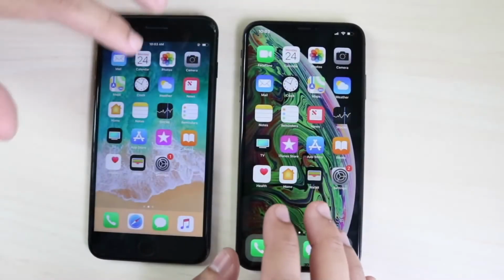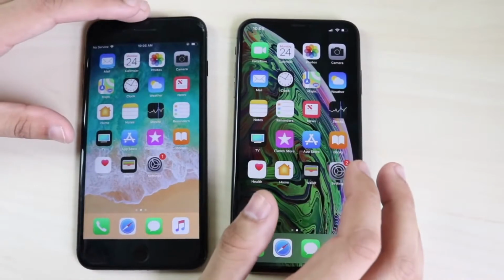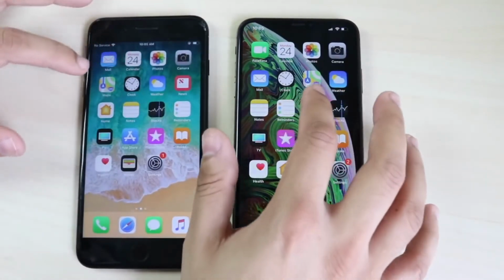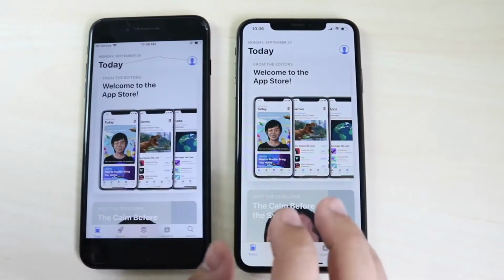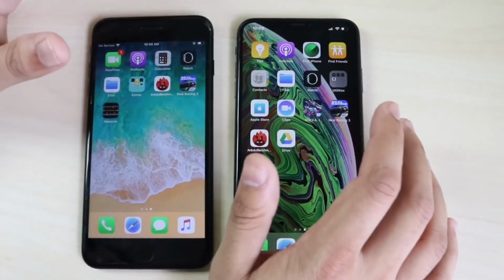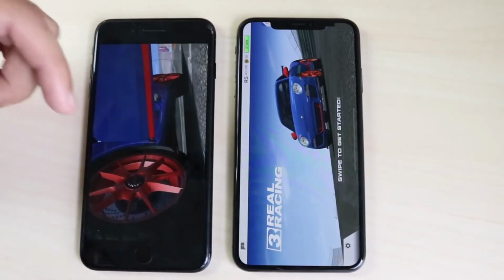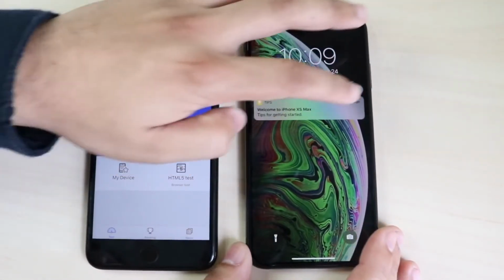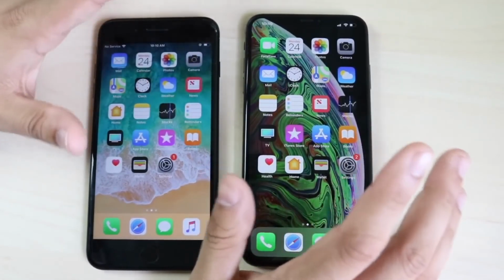iPhone XS Max Vs iPhone 7 Plus Speed Comparison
Here is a quick comparison between the iPhone XS Max and the iPhone 7 Plus speed comparison!